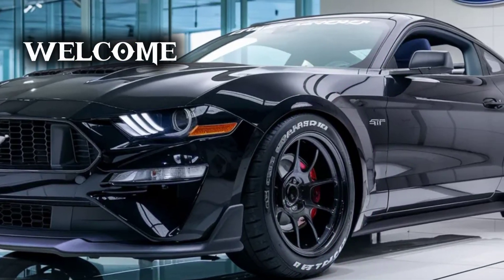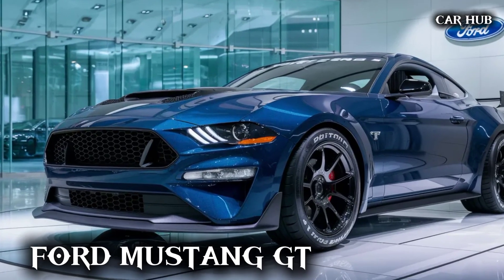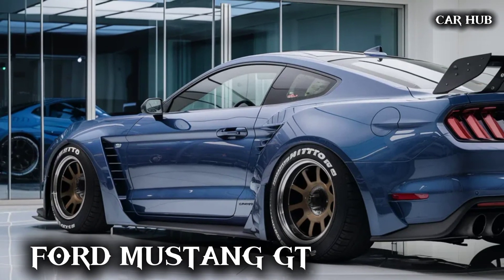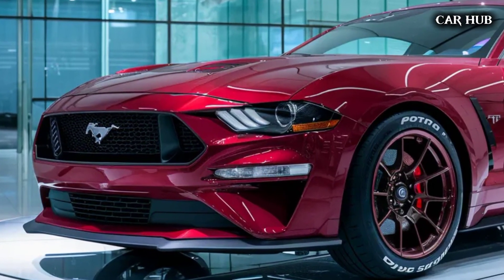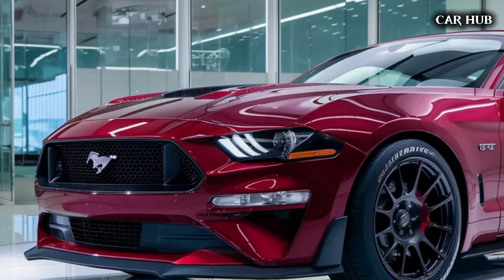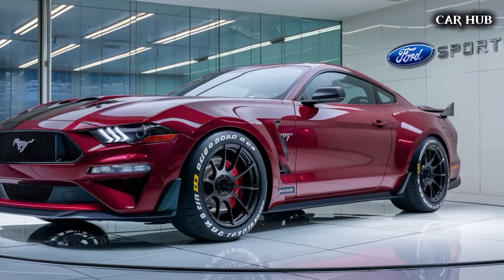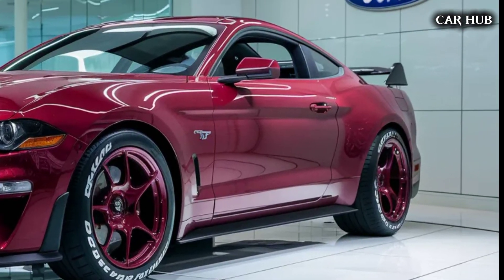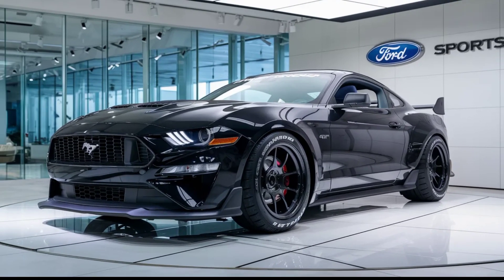2025 Ford Mustang GT: Ultimate Test Drive and Features Overview"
**Video Description:**

Welcome to our latest video where we take an in-depth look at the iconic Ford Mustang GT! 🚗💨 Join us as we explore everything this muscle car has to offer, from its roaring V8 engine to its sleek design and advanced technology. Whether you're a long-time Mustang fan or new to the world of high-performance cars, this review will give you all the insights you need.

In this video, we cover:

- A detailed walkaround of the Ford Mustang GT's exterior and interior

- Performance specs and driving experience
- The latest features and technology upgrades
- Pros and cons of owning a Mustang GT
- Our personal test drive and impressions

**Chapters:**
0:15  - Introduction
15:32- Exterior Walkaround
32:43 - Interior Features
43:59- Performance and Engine Specs
3:00 - Test Drive Experience
15:00- Pros and Cons
54:00 - Final Thoughts

Feel free to adjust the links, social media handles, and other details to fit your channel's specifics.